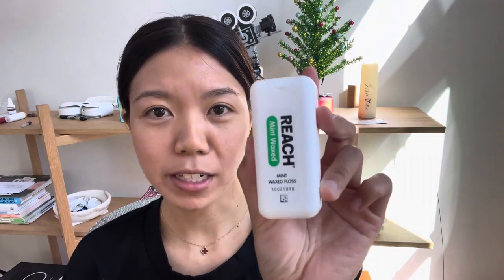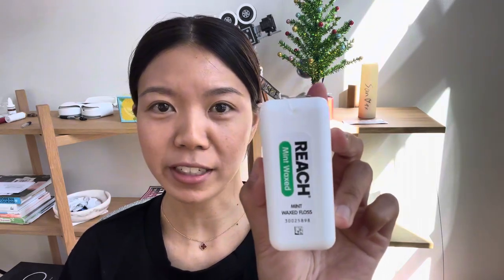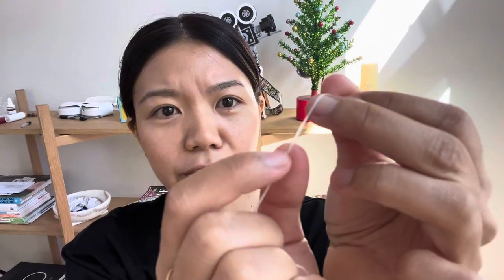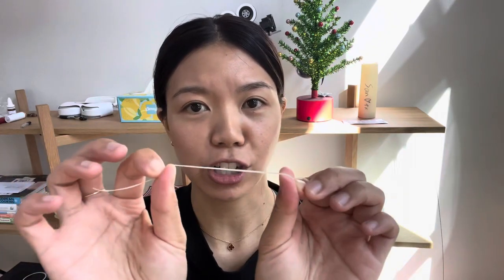My Favorite Dental Floss - Reach Mint Waxed Floss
Mint Floss on Amazon